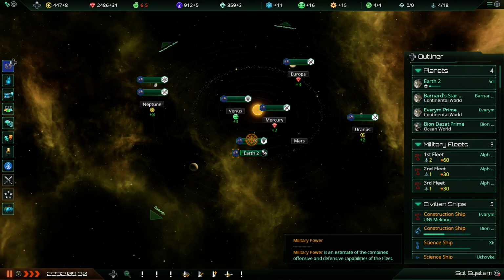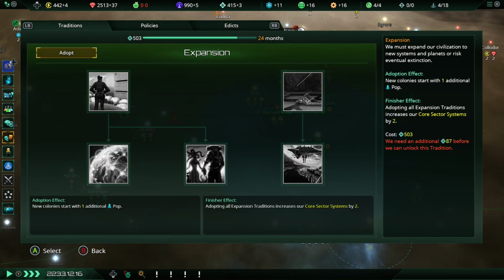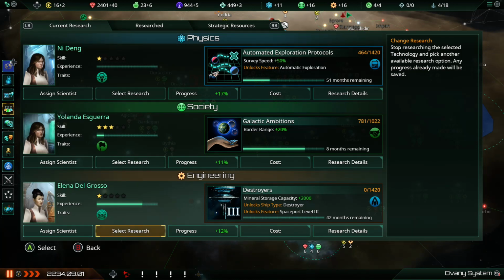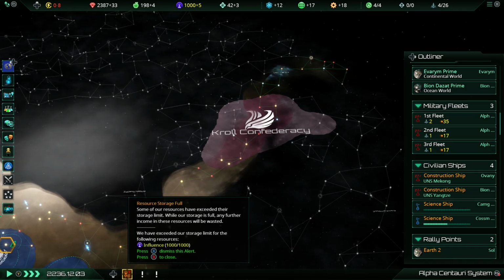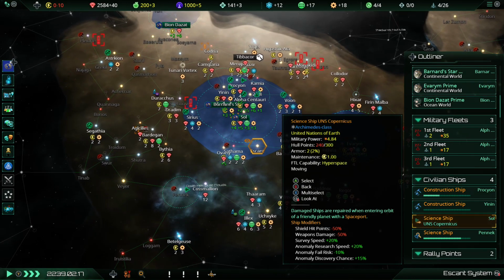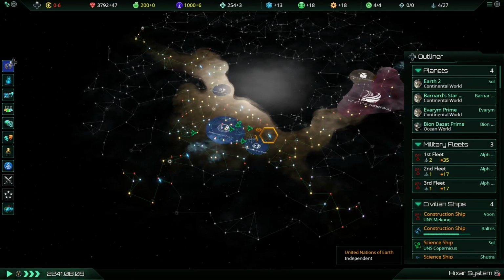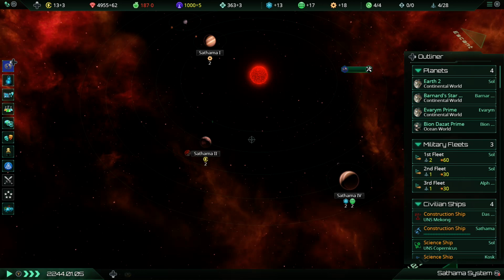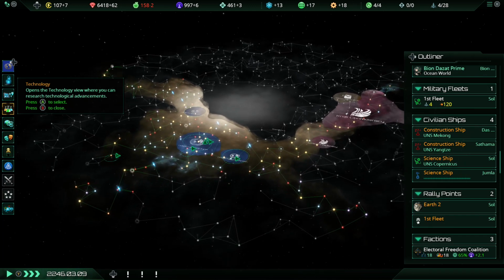STELLARIS CONSOLE LARGE MAP PLAYTHROUGH PART 3 XBOX ONE X